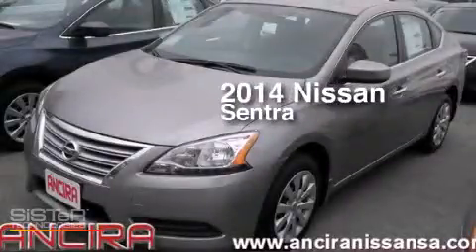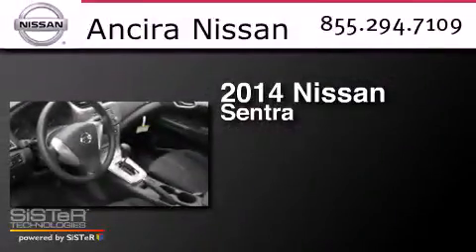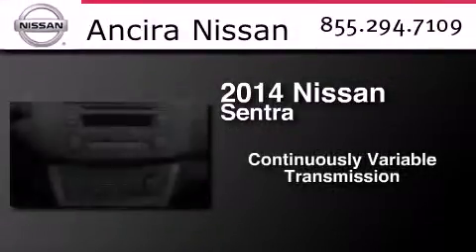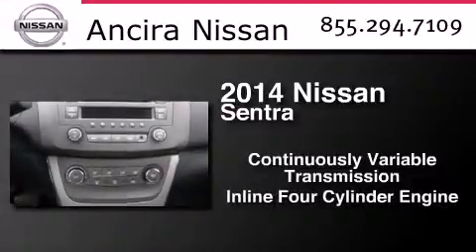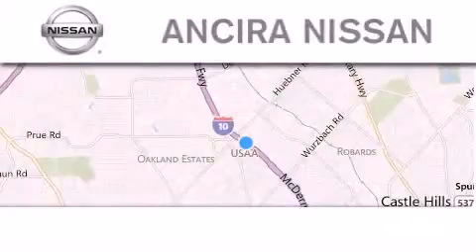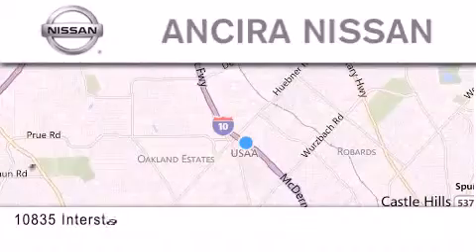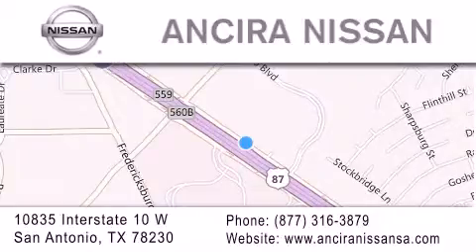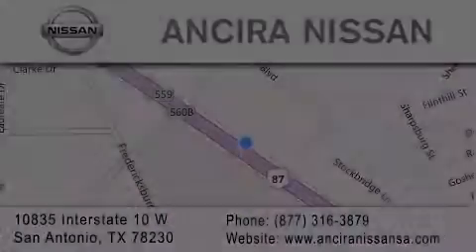New 2014 Nissan Sentra San Antonio | Austin TX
We have been honored to serve the San Antonio TX area , we promise that your experience at our dealership will exceed your expectations ! Year : 2014 Make : Nissan Model : Sentra Engine : 1.8L 4 cyls Trans . : CVT (Continuously Variable) Exterior : Magnetic Gray Interior : Char Cloth Stock : 231252 Ancira Nissan 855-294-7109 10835 Interstate 10 West San Antonio , TX 78230